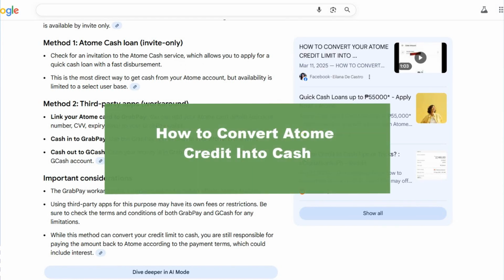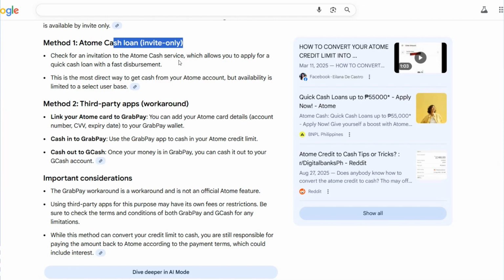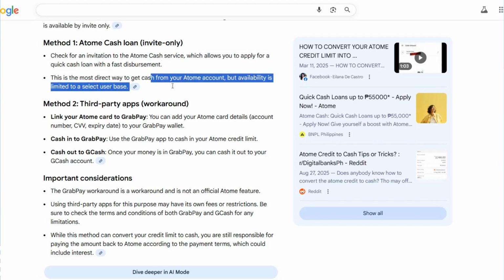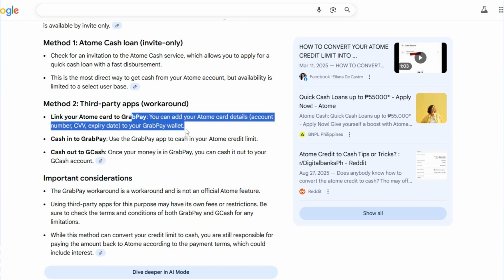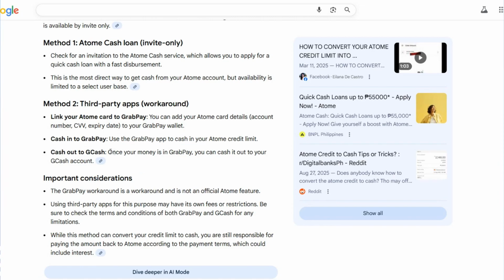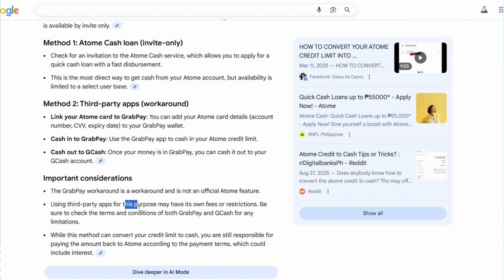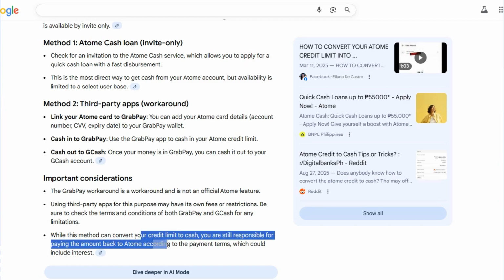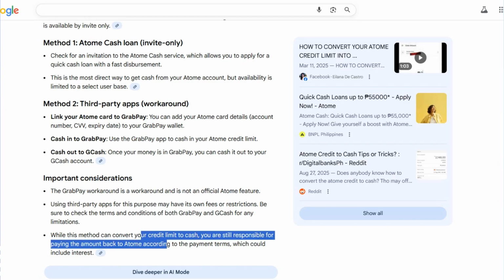How to Convert Atome Credit Into Cash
In this video, I'll show you How to Convert Atome Credit Into Cash Easily (2025 Guide). The method is very simple and clearly described in the video. Follow all of the steps & Step-by-Step Guide: How to Turn Your Atome Credit Into Cash.